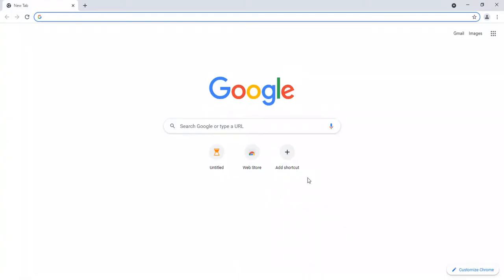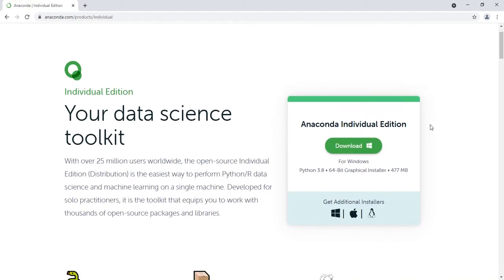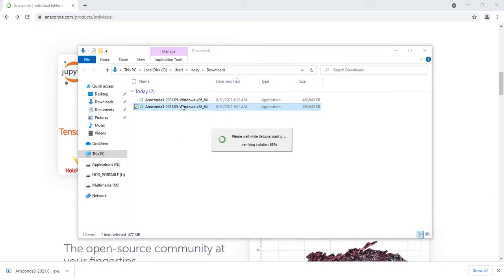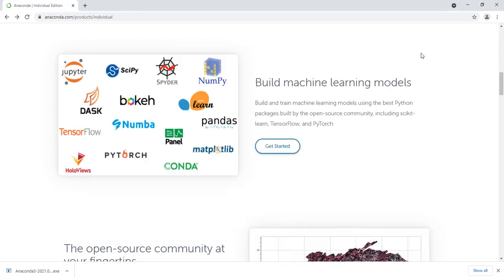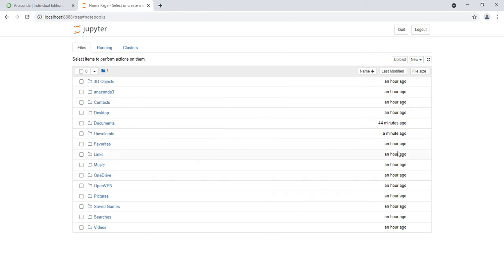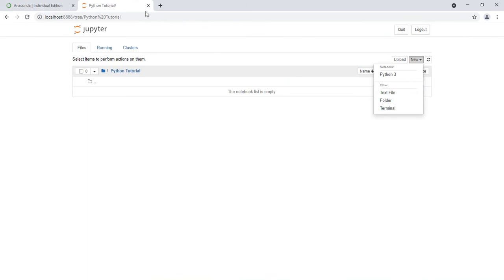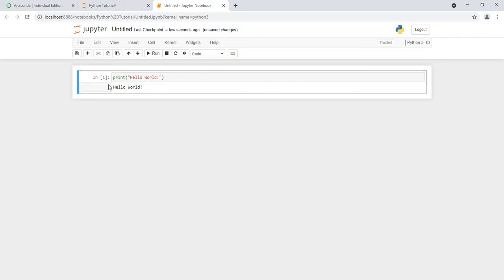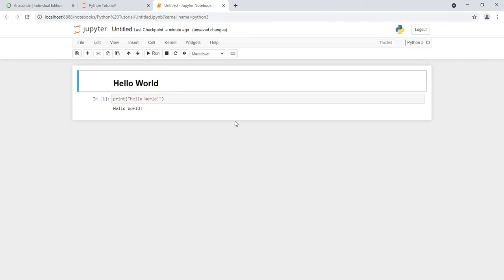Python For Beginners - Installing Python with Anaconda on Windows | Jupyter Notebook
After long procrastination, I am finally uploading my first tutorial on python for a beginner's series. I hope this video will be helpful for anyone who starts learning python. I was a bit nervous as I am doing such a video series for the first time. I would really appreciate it if you forgive any mistake and point it out in the comment section so that I can improve learning from it.